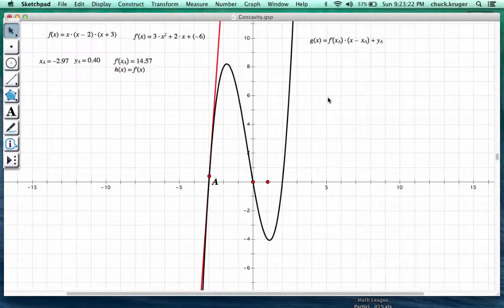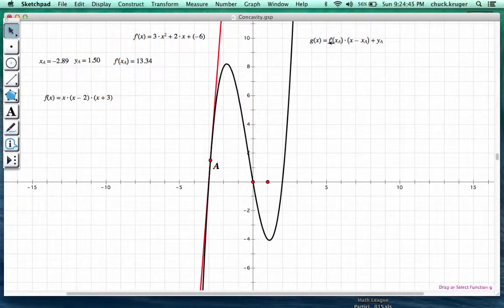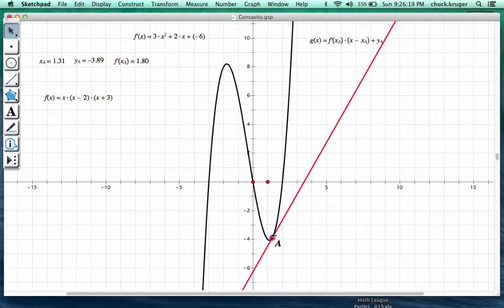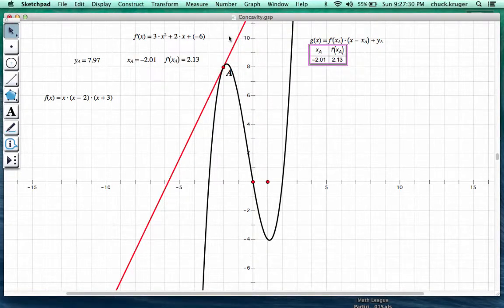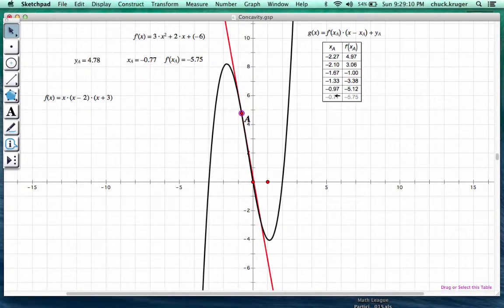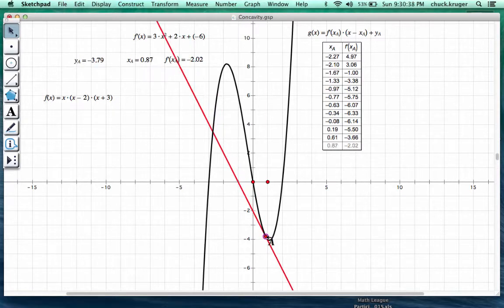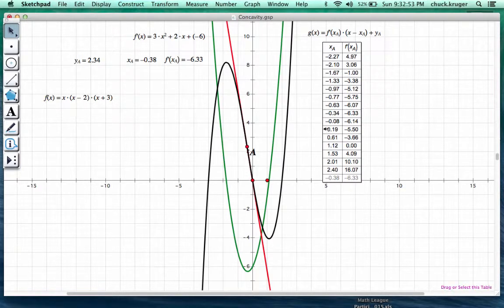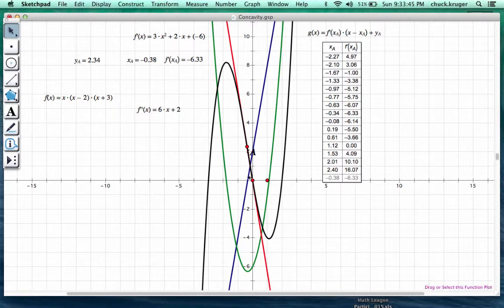3 4 Geometer's Sketchpad Notes